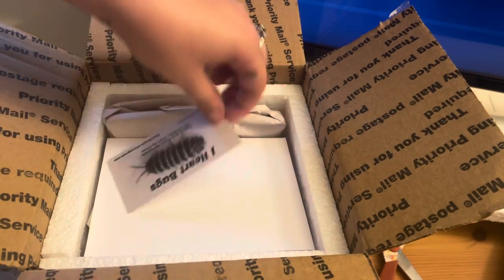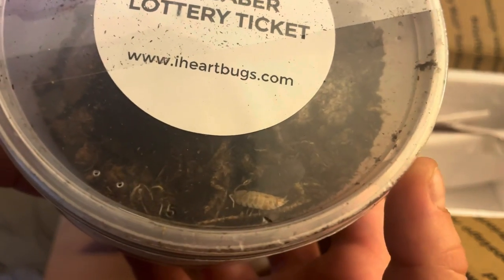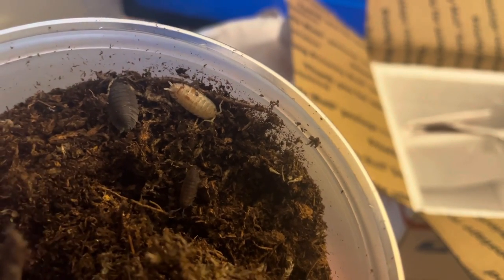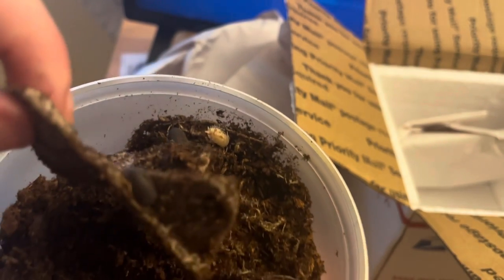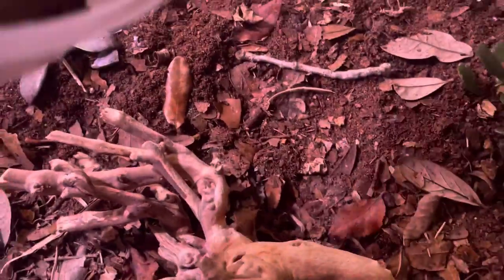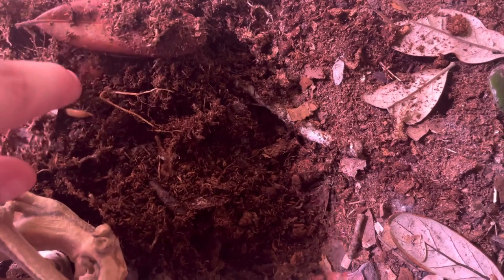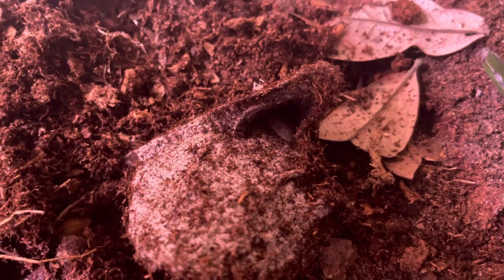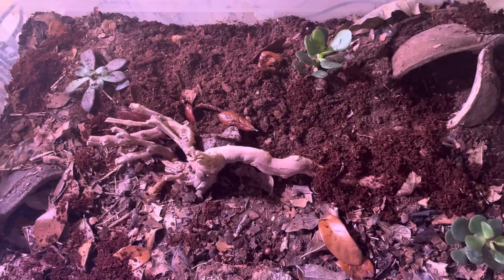MY FIRST ISOPOD UNBOXING! Porcellio Scaber MIX!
In this video, I introduce myself and unbox my first isopods and springtails :) (Porcellio Scaber and a mixed culture). We also get a sneak peak at our Western Hognose bioactive enclosure. Enjoy!